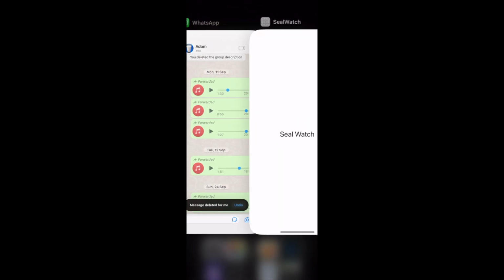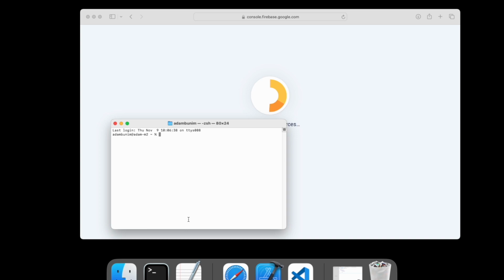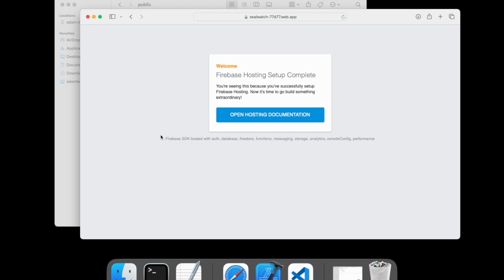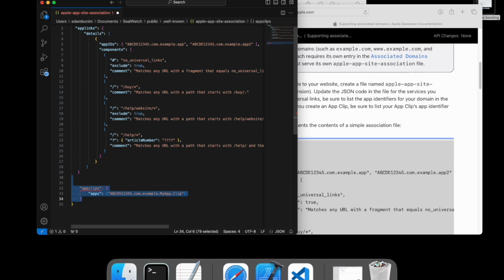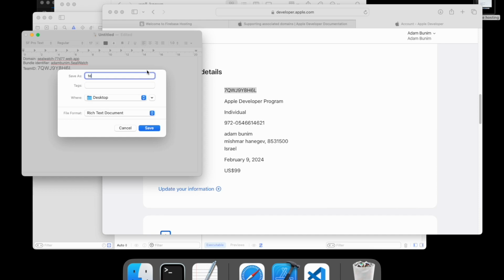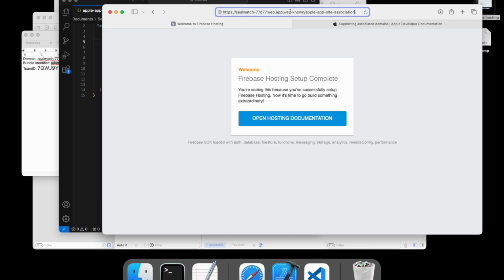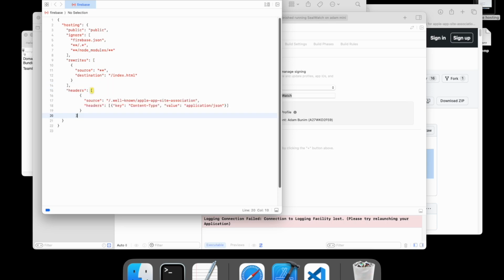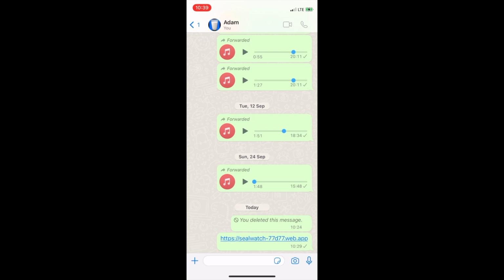iOS deep link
Deep link in IOS with Firebase Hosting.
I created an app and I want to be able to send a link that will open my app.
In this video I show how to setup app-app-site-assocoation (AASA), how to configure firebase hosting and how to configure my app to use it.